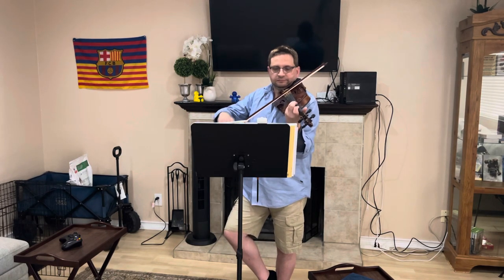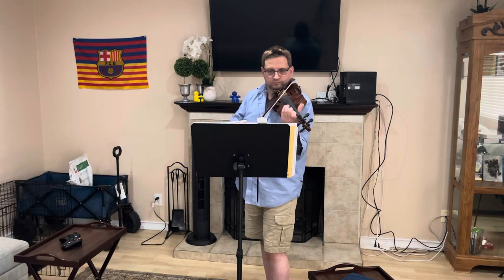Violympics 2021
Violympics with Nathan Cole